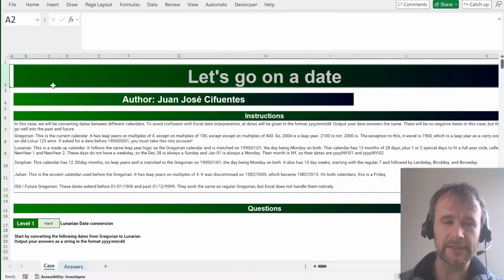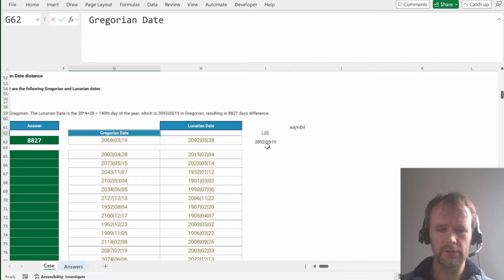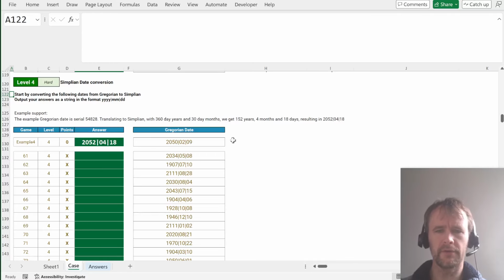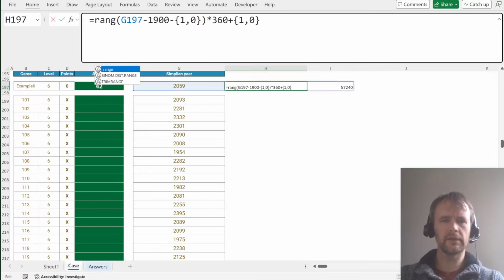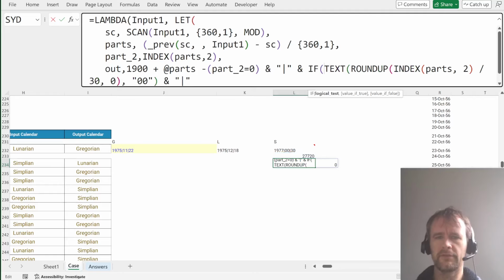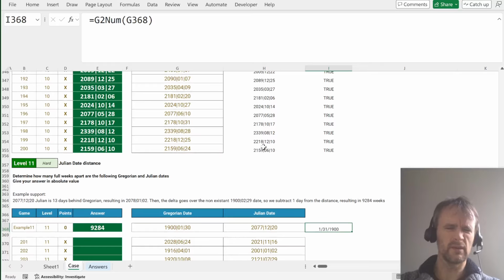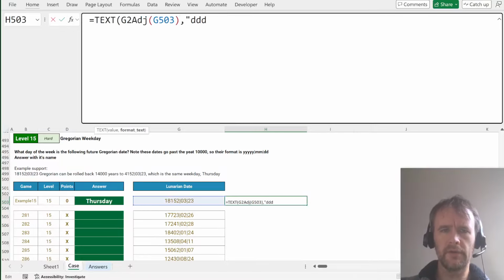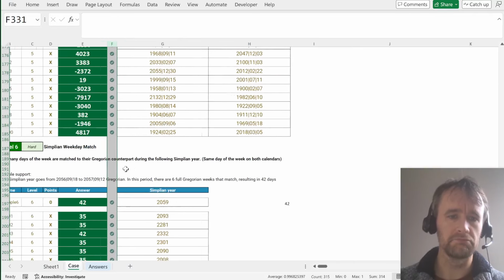Solving a monster double-size case - Let's go on a date by JJ Cifuentes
I've had a lot of new subscribers since I won the Excel World Championship... and I joked to some friends that I'll probably scare most of them off soon by doing crazy things. My fellow finalist from the last two MEWCs, Juan Jose Cifuentes, immediately offered a case he thought would do the job!

This is a high difficulty 15-level case (i.e. more than double the normal)... but still quite enjoyable! Get some popcorn and settle in!

Sections
00:00 Introduction
02:58 Level 1
08:40 Level 2
19:50 Level 3
27:03 Level 4
33:34 Level 5
39:03 Level 6
42:46 Level 7
51:34 Level 8
58:11 Level 9
1:00:32 Level 10
1:04:47 Level 11 start
1:17:18 Level 13
1:17:42 Level 14
1:20:01 Level 15
1:20:25 Back to level 11
1:29:38 Level 12
1:30:50 Answer check and corrections